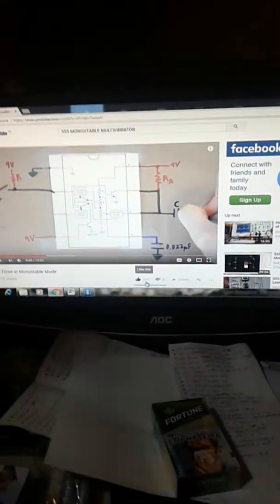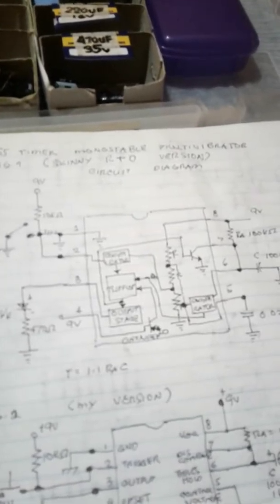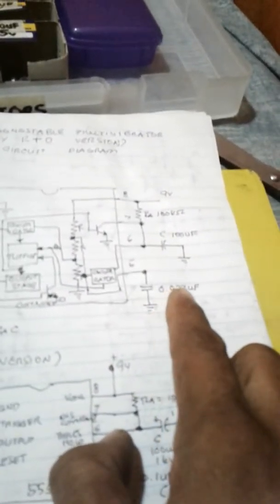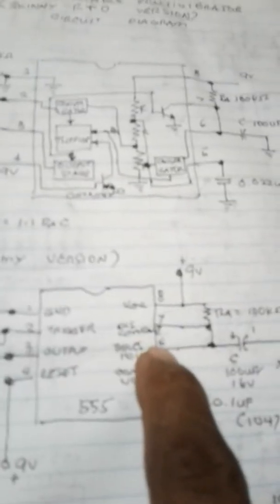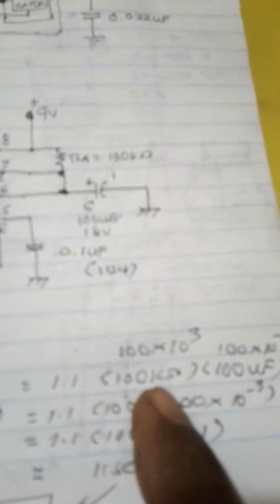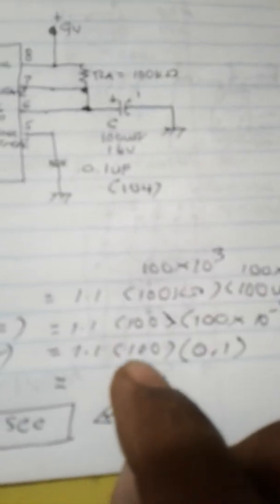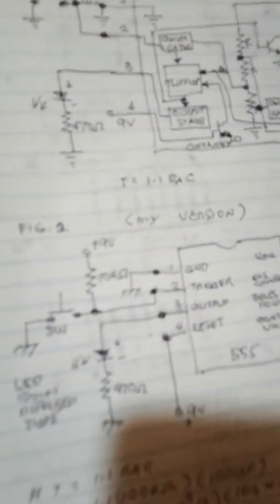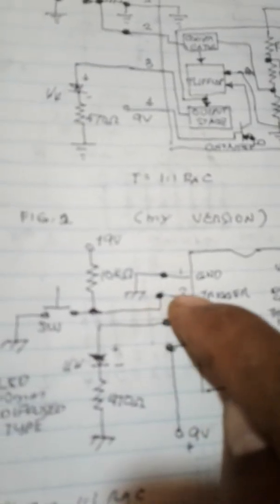555 Timer Monostable Multivibrator Parody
includes  probable basic operations...calculations